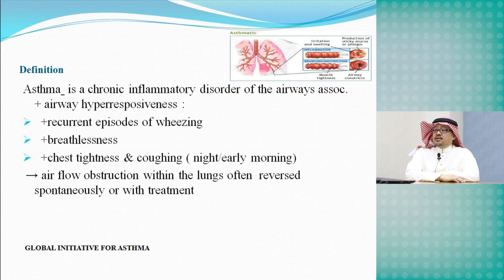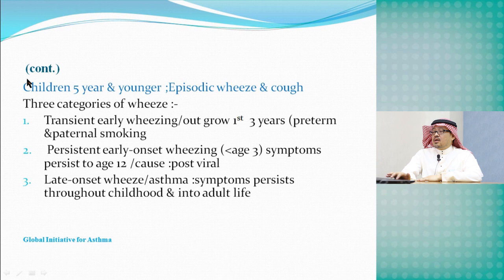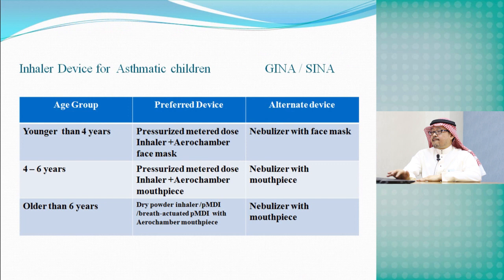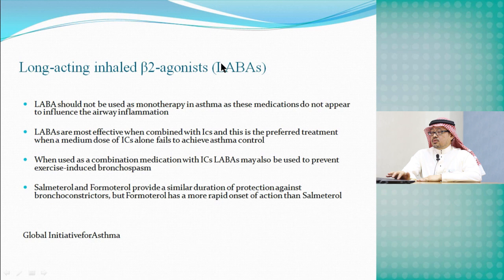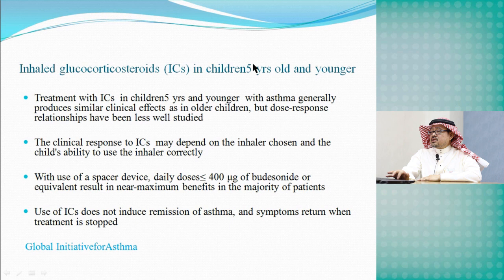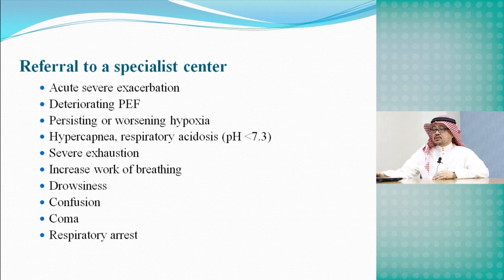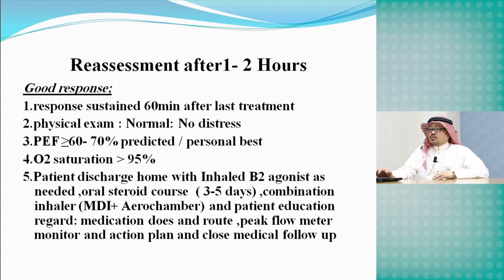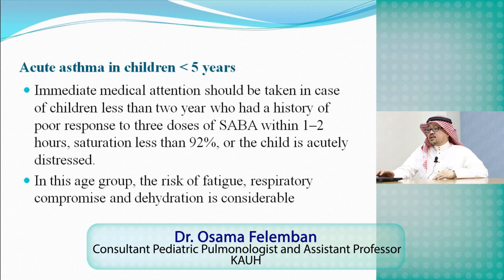Asthma Managment - Dr. Osama Felemban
Index:
1. [0:29] definitions:

2. [1:00] pathophysiology

3. [1:50]  factors influencing the development of asthma

4. [2:12] clinical diagnosis
1- History 2:16
2- physical exam 3:05
3- Tests for diagnosis & monitoring 3:43 (lung function 3:52,  assessment of allergic status 4:18, children 5 years & younger (categories of wheeze) 4:56)

5. [5:50] Differential diagnosis of recurrent wheeze

6. [6:16] Management
1- GINA Management Aim (asthma control) 6:44
2- levels of Asthma control 7:38
3- PET/Spirometer (Obstructive type) 8:57
4- Self-management plan (SINA) 9:29
5- Inhaler device for asthmatic children 10:16
6- the GINA approach to asthma management 11:39
7- the SINA approach to asthma management 11:57
8- Pharmacologic treatment 13:01 (controllers 13:13, relievers 13:25)

9. [13:35] controllers medications
1- inhale glucocorticosteroids 13:53
2- LABAs 14:31
3- safety of LABAs for treatment of asthma 15:40
4- Leukotriene modifiers 16:43
5- Omalizumab (Monoclonal antibody directed against IgE) 17:07

10. [18:38] Management of preschool wheeze
11. [19:23]inhale glucocorticosteroids
12. [20:21] Leukotriene modifiers

conclusion 20:58

second part

Acute asthma
1. [22:17] definition

- things that must be carefully checked in Hx. 22:50
- referral to a specialist center 22:20

2. [23:51] criteria for admission
- KAUH Policy 24:36

3. [25:46] initiation of therapy
1- Reassessment after 1 hour 26:55
2- in sever episode 27:54
3- Reassessment after 1-2 hours 28:28
4- incomplete response 29:19
5- poor response 30:15
6- summary of management of exacerbation in acute care settings 31:05

4. [31:40] assessment of severity
1. assessment of severity under 5 year, PRAM score 32:13
2. acute asthma in children less than 5 years 32:42